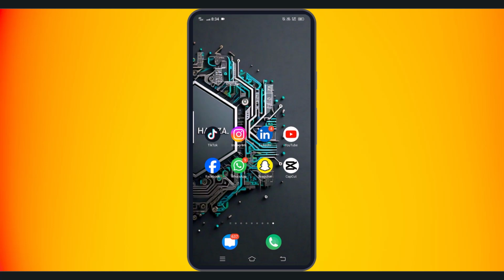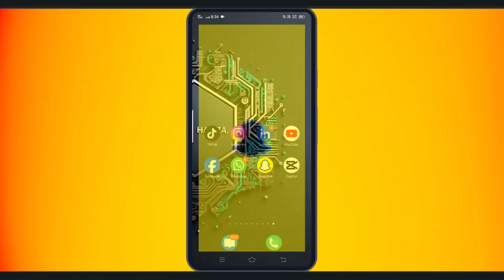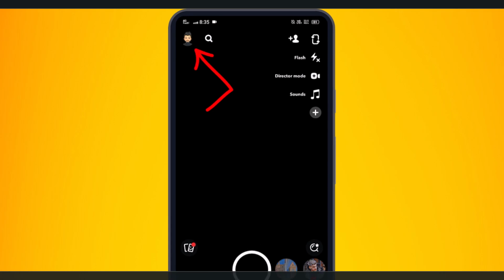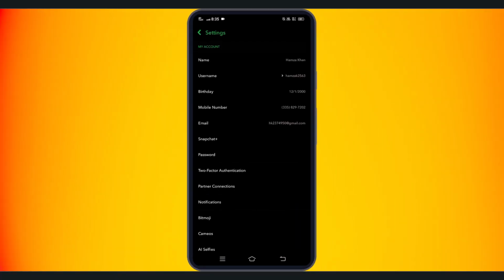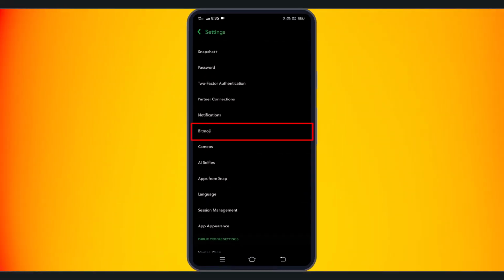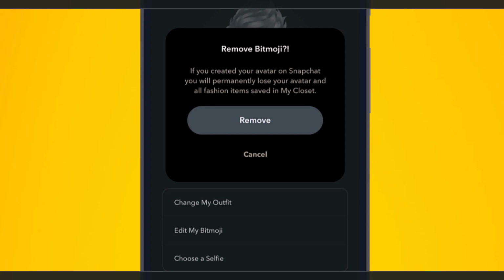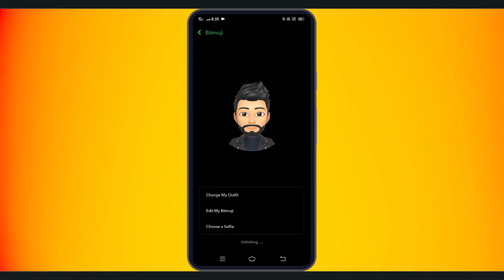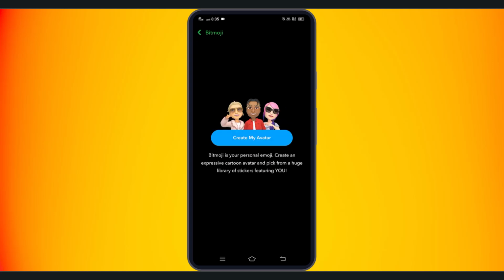How to Remove Bitmoji on Snapchat | Quick & Easy Guide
Learn how to remove Bitmoji on Snapchat with this quick and easy guide. Perfect for anyone looking to customize their Snapchat profile!